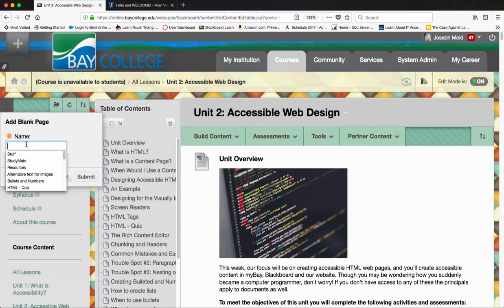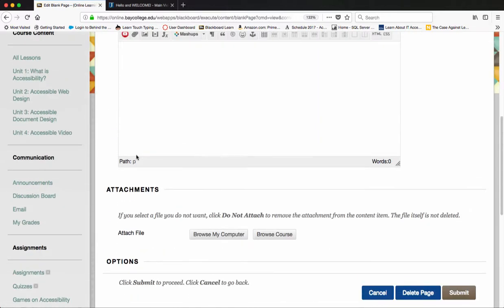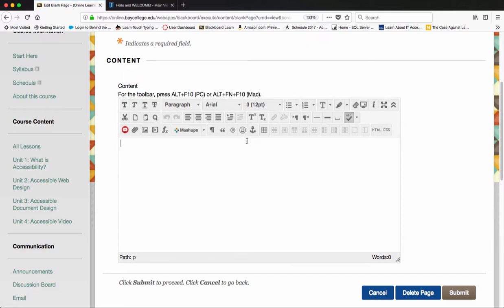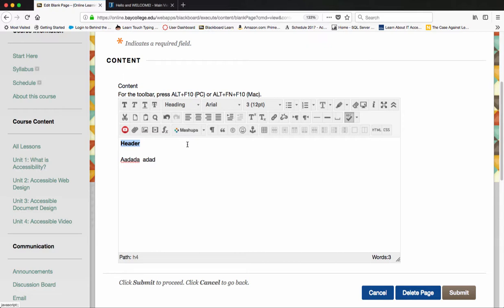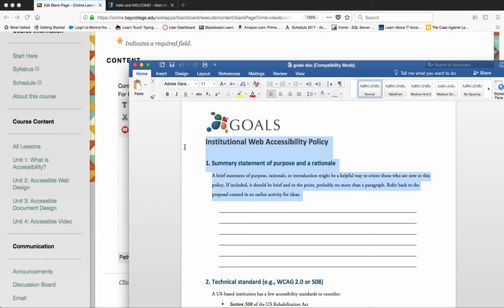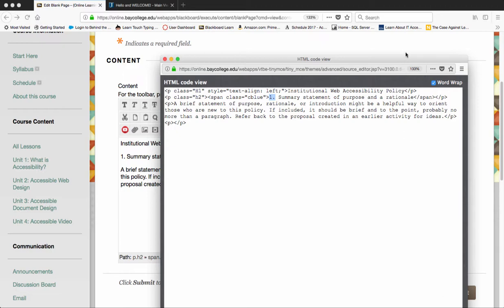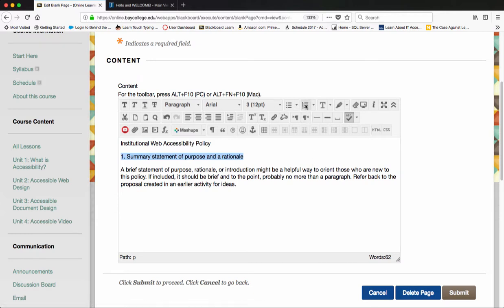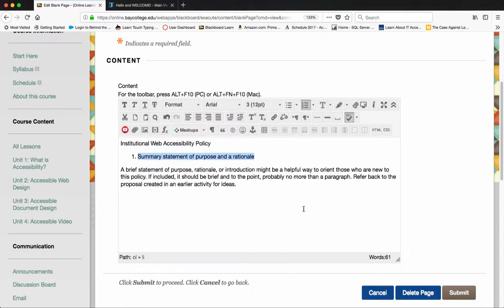Content Editor in Blackboard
Web Accessibility Certification Course